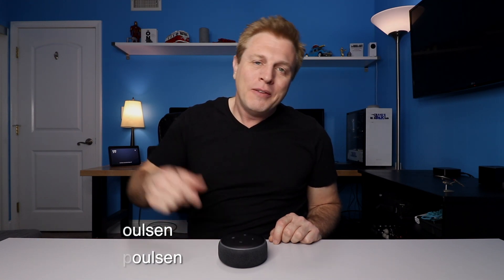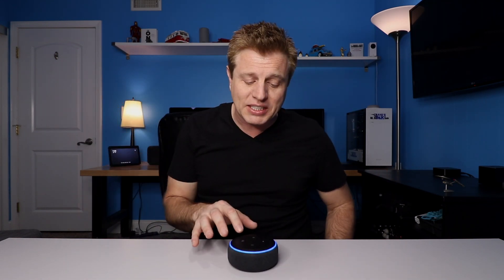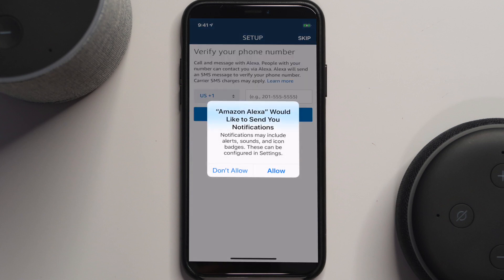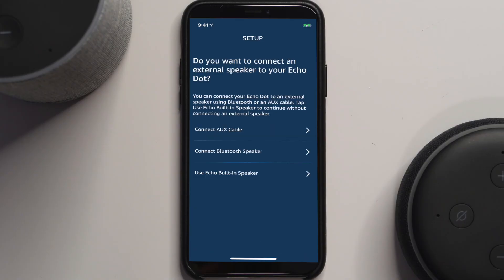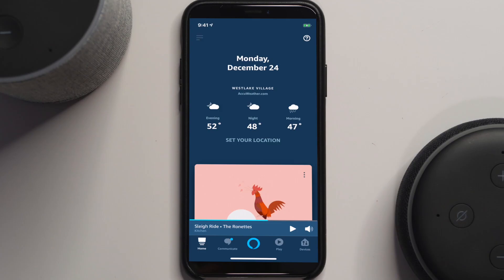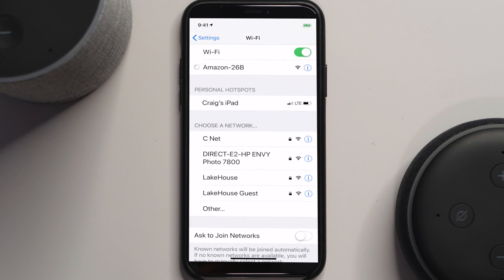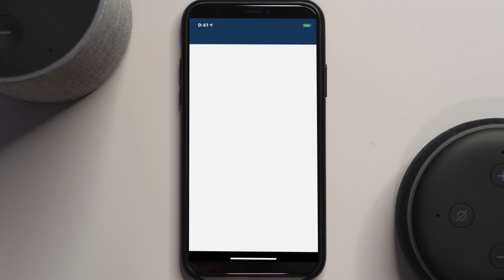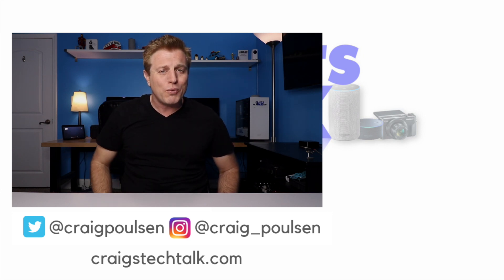Amazon Echo and Alexa Setup - How to setup your new Echo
This video is about How to Setup a new Amazon Echo & Alexa. Now that you have your new echo, here is how to get it up and going.

🎙️ PODCAST
Google Play